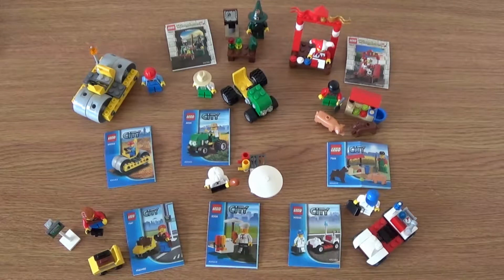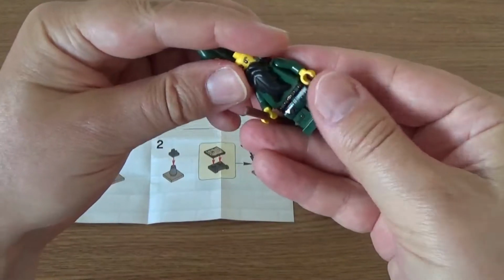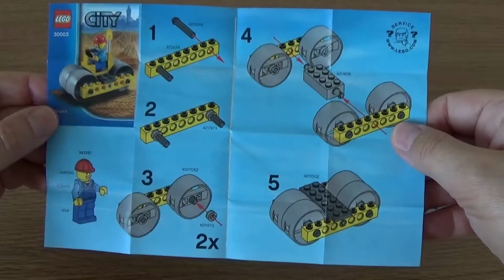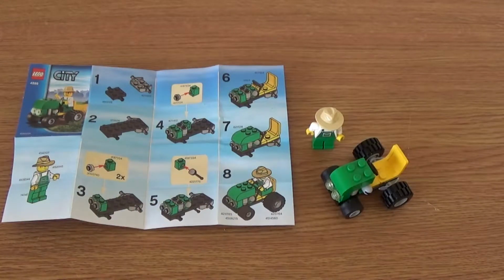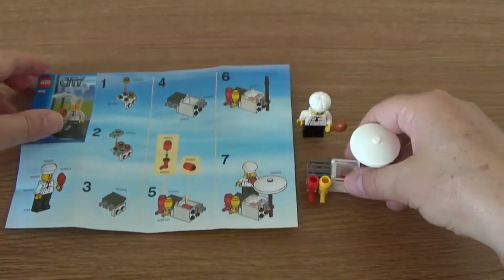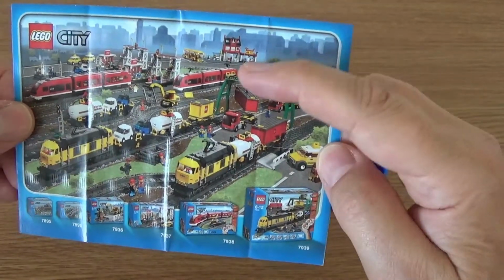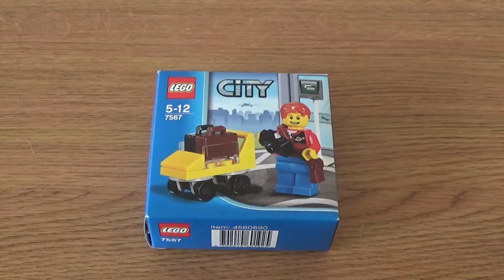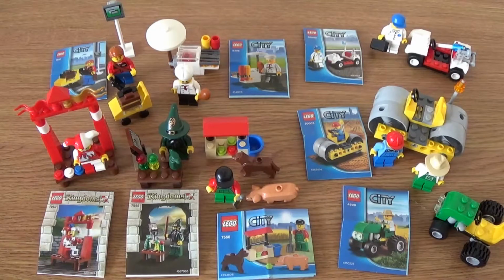Small Lego Sets Review - Looking at some small City & Kingdoms Lego sets from 2008-10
I stumbled across some old, small Lego sets from 2008 to 2010 recently and decided to take a closer look. These small sets were fairly inexpensive (or free with newspaper promotions) but came with some great minifigures and mini-builds. I still love these sets and wish Lego still made similar things.